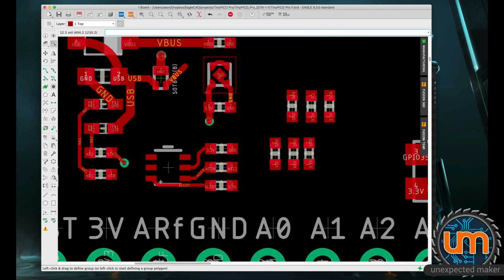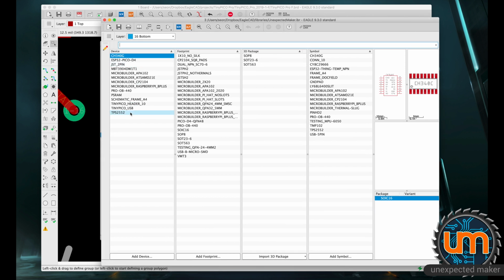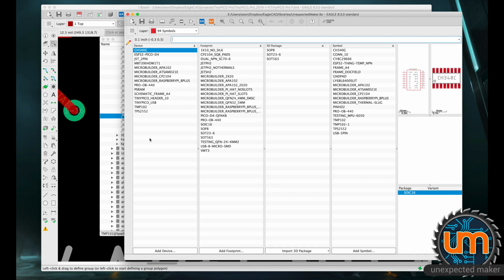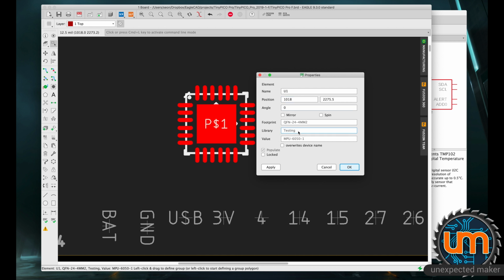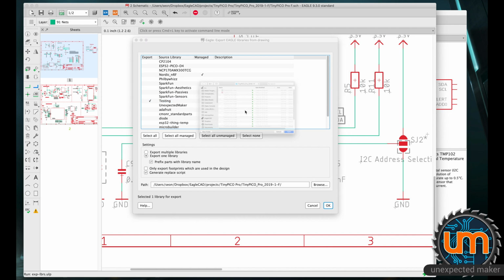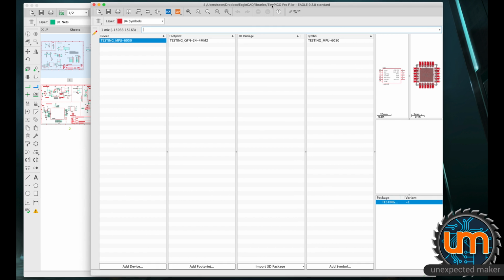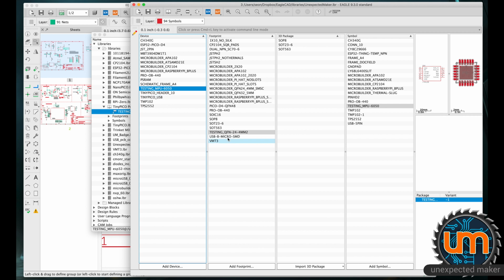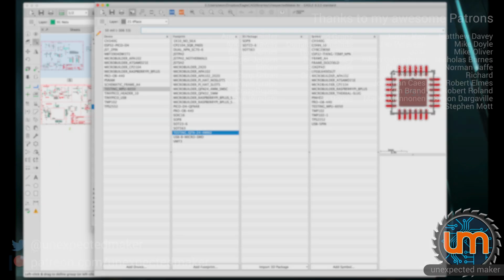Autodesk Eagle TidBits #2 - Custom Libraries & Parts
I love making custom PCB's for my projects, and my CAD tool of choice is Autodesk Eagle.

I'm not an expert in Eagle by any stretch of the imagination, but I manage to get stuff done, so I wanted to start sharing some of the things I've learnt along my way.